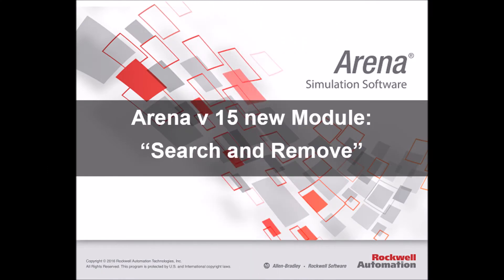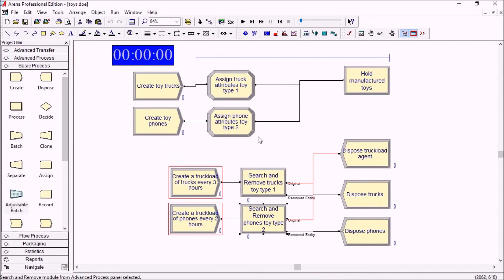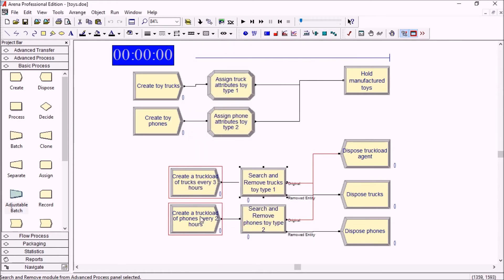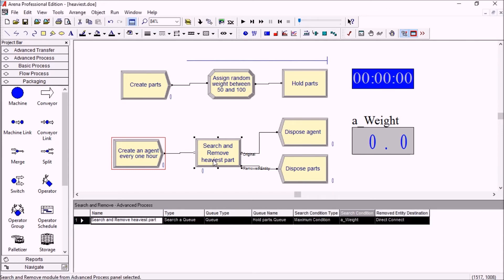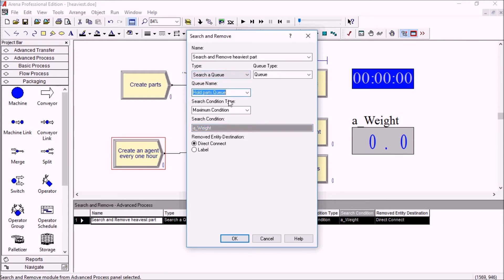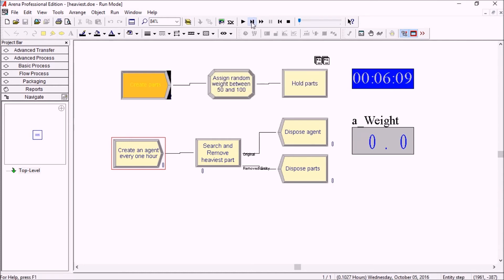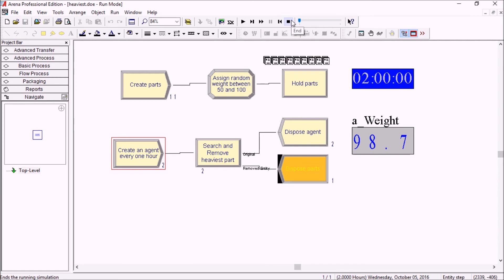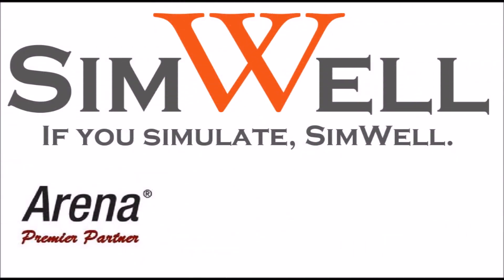Arena Simulation v15 - New Feature - Search and Remove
"Search and Remove" is a new, very useful module for agent-based models.
It allows searching for entities in queues or within a batch, and then removing one or more entities right away. They can be forwarded towards a Label.